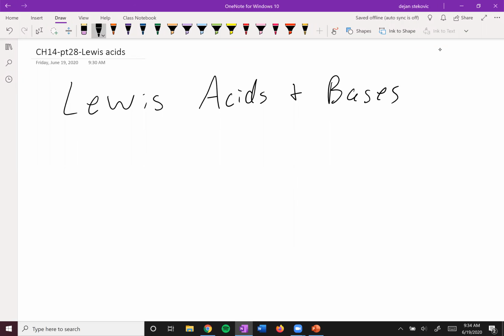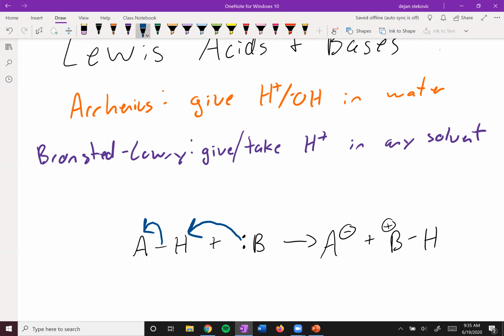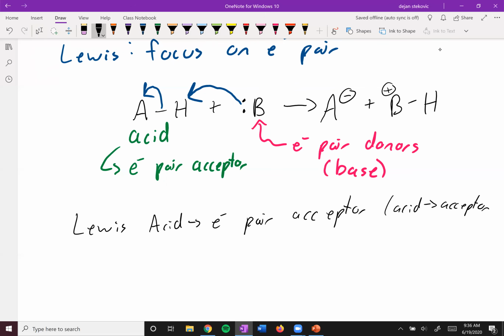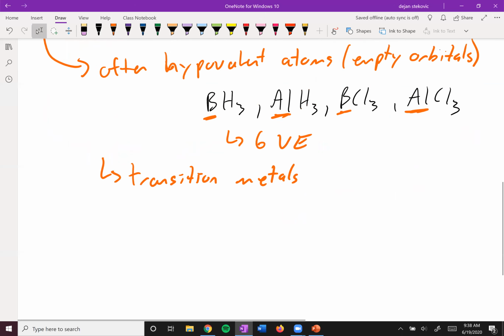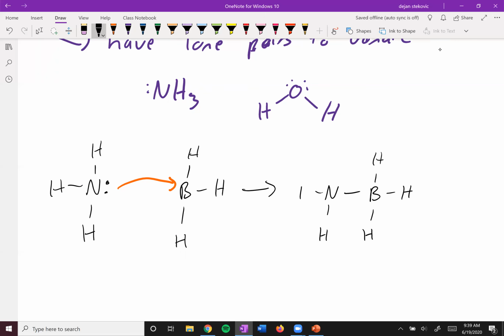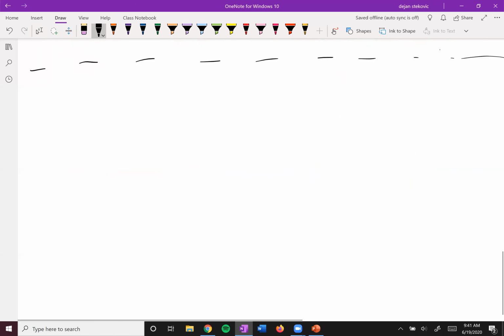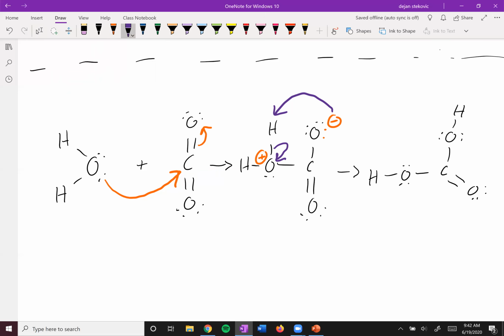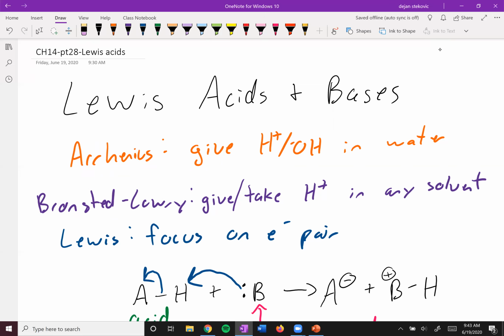CHEM102 CH14 pt28 lewis acids and bases